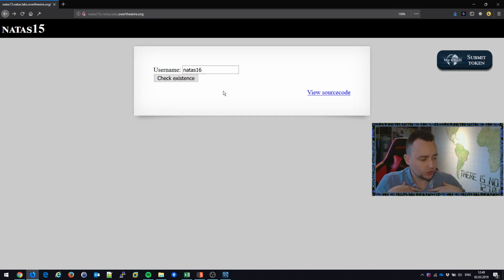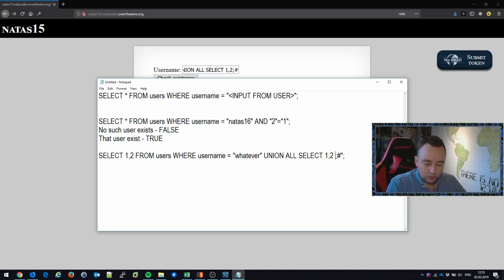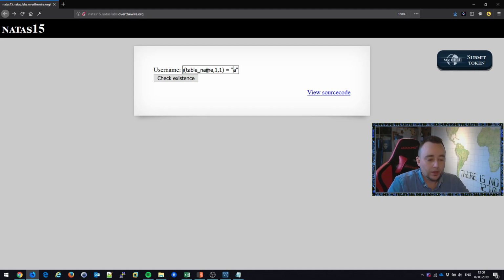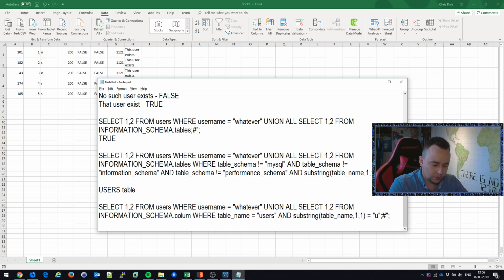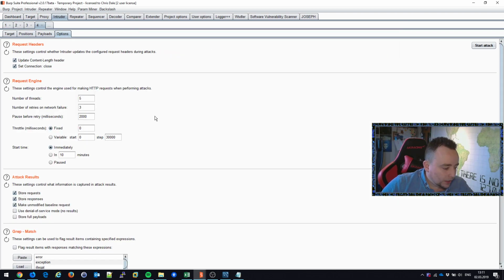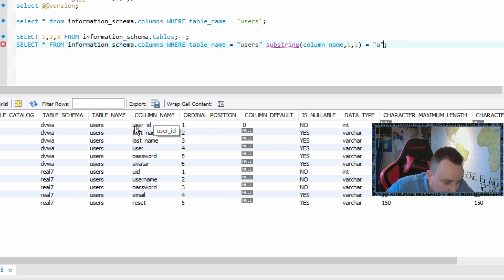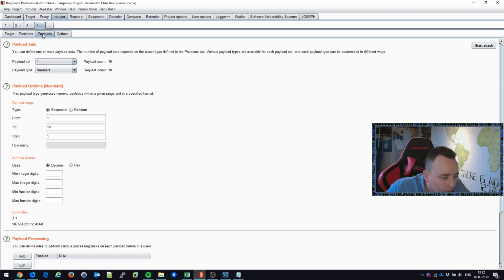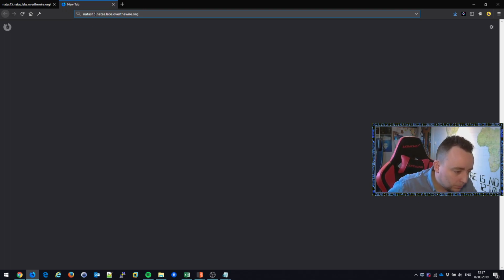Understanding Blind SQL Injection - Natas15 - Overthewire.org - Walkthrough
This application allows you to check if a user exists or not, and also reveals when a query does not work. Can it be used to extract information from the database? E.g. the password of a user in the database? Sure enough it can, and in this video we will go through step by step how to accomplish this.

In these video series I am running through the Overthewire.org Natas wargame. It's all about web hacking and shows an array of different web vulnerabilities for us to practice on. This video features Natas15.